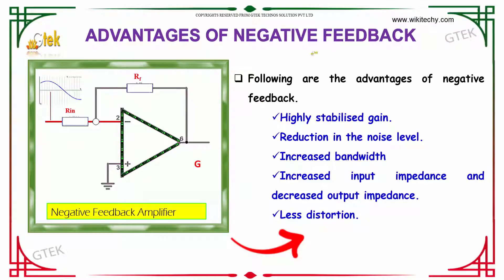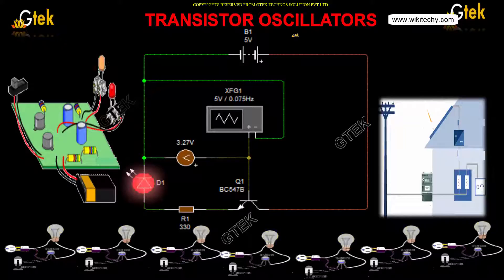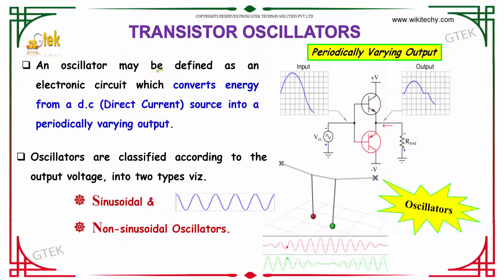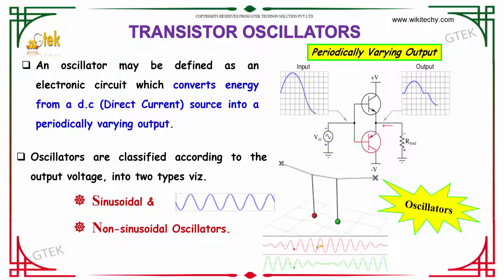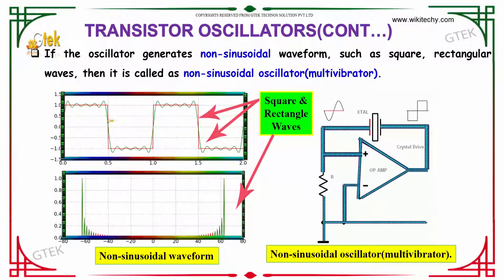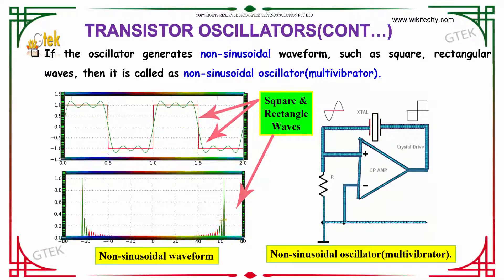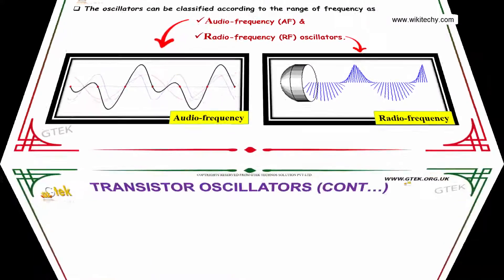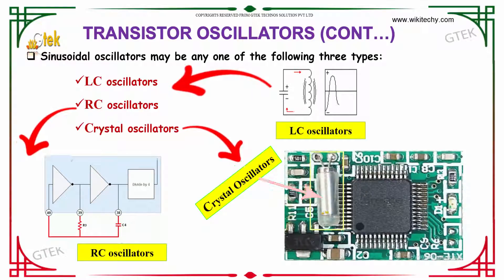Advantage of Negative Feedback Semiconductor Devices class 12 physics subject notes lectures CBSE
Top most best online video lectures preparations notes for class 12 physics  CBSE  IIT-JEE  NEET exam  +2/12thstd standard
intermediate PUC college exams preparations tips and tricks all questions with solutions cbse  ncert  cisce  nios  ICSE  wbsc
WBBSE  IB  bse  igcse  icsce  aisse  hslc  aicte  mpbse  isc  sslc  jkbose  jksbse  cce  hbse  matric  GSHSEB  isc  state board  scert
nenbse  seba  cgbse  samacheer online school videos and lectures

Why do we use negative feedback in control systems?,
Why do we need negative feedback in amplifiers?,
What is meant by feedback in electronics?,
What is the feedback of a system?
Negative Feedback and Negative Feedback Systems,
Feedback Systems and Feedback Control Systems,
Amplifiers with Negative Feedback,advantages and disadvantages of negative feedback amplifier
advantages of positive feedback,
negative feedback amplifier applications,
types of negative feedback amplifier,
negative feedback amplifier theory,
advantages of positive feedback amplifier,

Bihar (School Intermediate) PUC 2 nd year HSE,Meghalaya Mizoram Nagaland Odisha Assam Kerala Madhya Pradesh
Maharashtra Manipur (Secondary Higher Secondary),Council for the Indian School Certificate Examinations, the Central Board for
Secondary Education, the National Institute of Open Schooling,Pre primary,Primary,Middle   upper primary,Senior secondary
inter college,Board of Secondary Education,CBSE Class 12 Physics , CBSE class 12 , Class +2 Physics,AIIMS,CMC Vellore ,CMC
Ludhiana,COMED K,JIPMER,Manipal (MBBS),MGIMS Wardha,AMU (MBBS),BHU Medical,BITSAT ,COMED K,IPU CET  (B.Tech),Manipal (B. Tech),VITEEE,AMU (B. Tech),NDA Entrance with PCM (MPC),All India Engineering Entrance Exam with PCM  (MPC).State Level Engineering Entrance Exams,intermediate physics,  neetexam,Joint Entrance Examination (JEE) Main  Advanced,,AIPMT,AIPVT,Indian Maritime University Common Entrance Test,Indian Navy B.Tech Entry Scheme.NEST     NDA     RIE CEE Integrated B Ed    GGS IP University CET     CU CET     BHU UET     HSEE     TISS BAT    Symbiosis University SET , Delhi University B El Ed Entrance CEE , UPSEE ,RIE CEE   JEE Mains JEE Advanced    BITSAT    VITEEE     MH CET     Architecture B Arch JEE     NATA    B Arch JamiaMliaIslamia     IISER    Chennai Mathematical Institute    Statistics Entrance Exams   NDRI Karnal  NIFTEM, NEET     AIIMS MBBS    JIPMER     AIPVT     CMC Vellore Medical Entrance test     CET Karnataka    EAMCET     Agriculture  Science AIEEA   UG     Biology Entrance Exams  Punjab University entrance for B Sc Applied Biological Sciences PU CET     CET  for
admission at SVNIRTAR and NIOH    IPH   Hotel Management    Culinary Arts Entrance Exams NCHMCT     E CHAT     PUTHAT
Indian Culinary Institute Tirupati   Law Entrance Exams CLAT     AILET     LSAT India     Punjab University Law Entrance Test
Design Entrance Exams    NIFT     NID    Kurukshetra     UCEED     CEPT     SUPVA Rohtak     MITID DAT    Pearl Academy Admission
College of Art, Delhi University    Apeejay Institute of Design    FDDI Noida   Entrance  Chartered Accountancy Entrance Exam
CPT Management Entrance Tests IPM IIM Indore     Delhi University BMS BBE BFIA entrance JAT ISRO Officer Recruitment Preparation   State Bank Of India SO Jobs     Staff selection Commission (SSC)    SSC Upper Division Clerk Exam   Union Public Service Commission UPSC Online Video Lectures,tamilnadu  tnpsc group 1   tnpsc group 2 tnpsc group 4,Andhra Pradesh  APPSC  group 1    APPSC  group 2    APPSC  group 4,Arunachal Pradesh PSC  group 1    PSC  group 2    PSC  group 4,Bihar  BSSC  group 1    BSSC  group 2   BSSC  group 4,Gujarat  GPSC group 1    GPSC group 2    GPSC group 4,Jammu & Kashmir JKPSC group 1    JKPSC group 2    JKPSC group 4,Jharkhand  JSSC group 1    JSSC group 2    JSSC group 4,Madhya Pradesh  MPPSC group 1    MPPSC group 2    MPPSC group 4,Maharashtra  MPSC group 1    MPSC group 2    MPSC group 4,Odisha  OPSC group 1 OPSC group 2    OPSC group 4,Punjab  PPSC group 1    PPSC group 2    PPSC group 4,Uttar Pradesh  UPPSC group 1    UPPSC group 2    UPPSC group 4,West Bengal  WBSSC group 1    WBSSC group 2    WBSSC group 4,Karnataka  KPSC group 1    group 2    group 4 Kerala PSC group 1    group 2    group 4 ,Rajasthan  RPSC group 1    RPSC group 2    RPSC group 4,public service commission exam